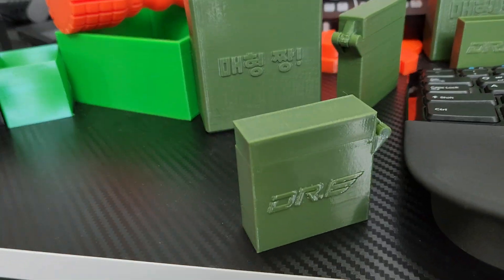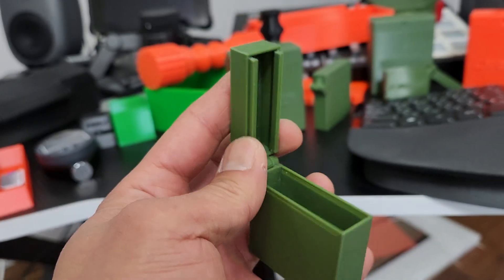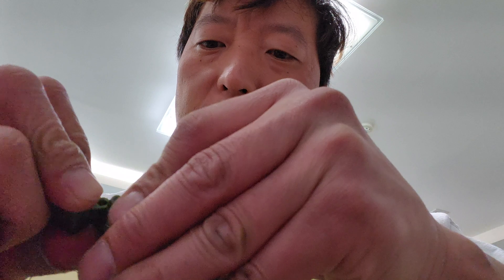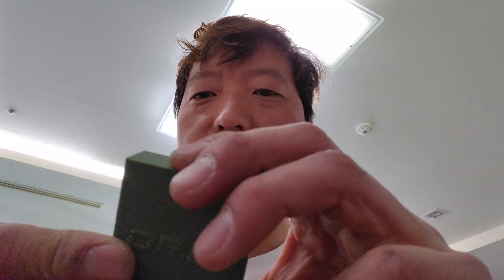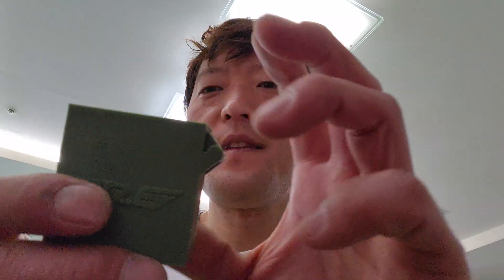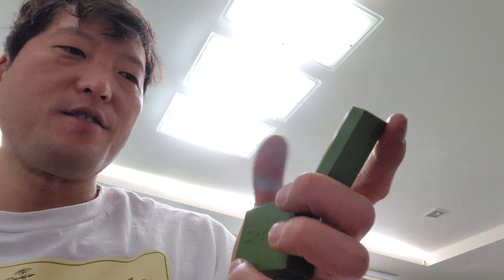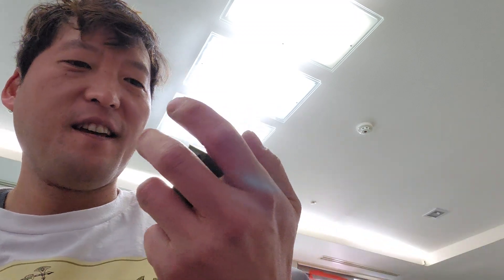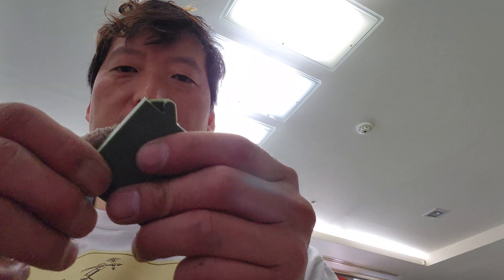Designed a new 3D printed Portable Ashtray w/ hinge in Fusion360